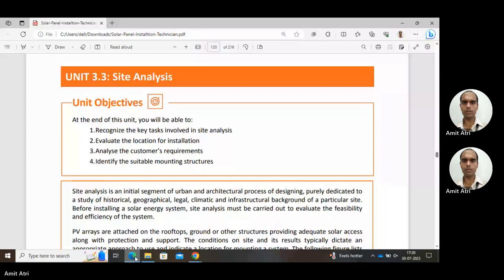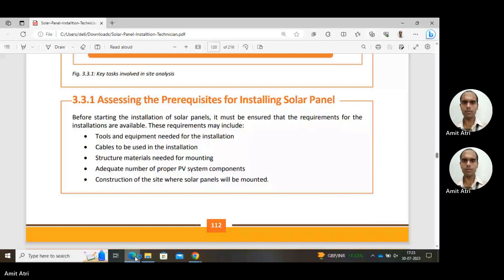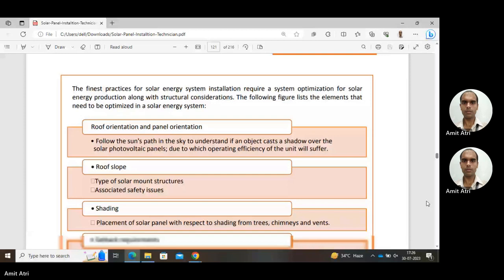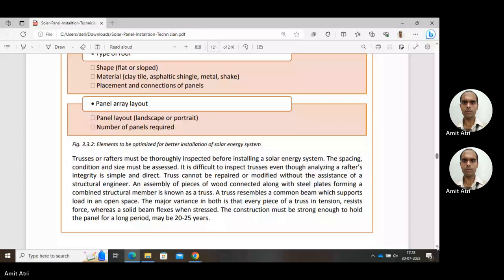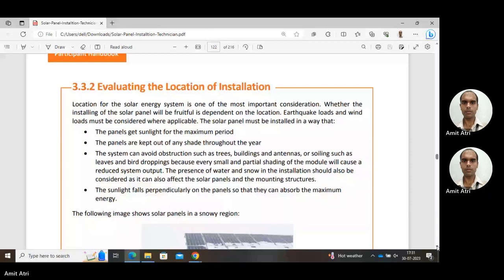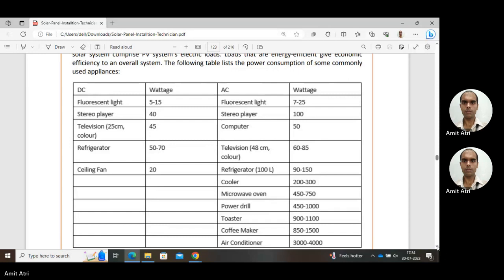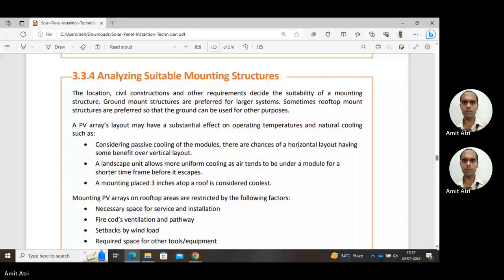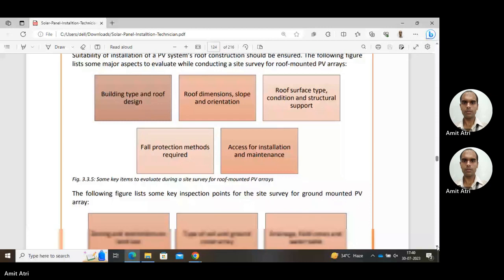Unit 3.3 Site Analysis